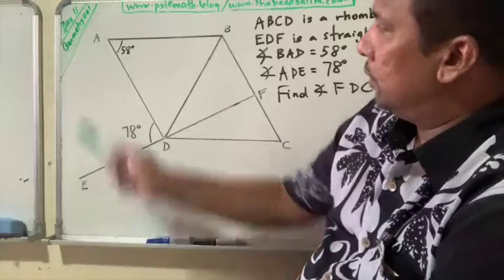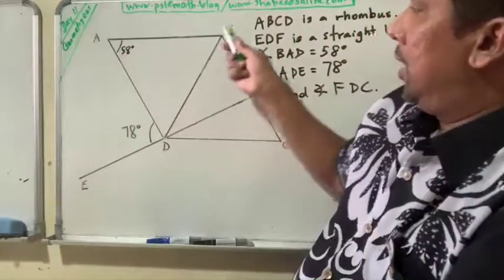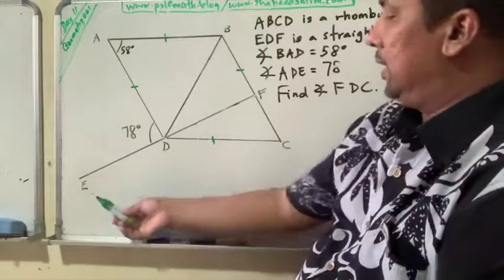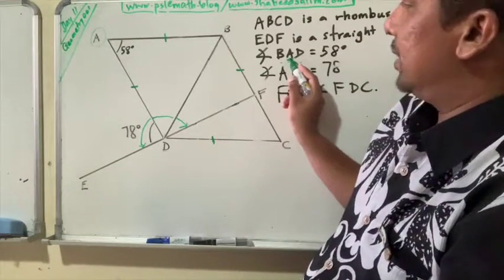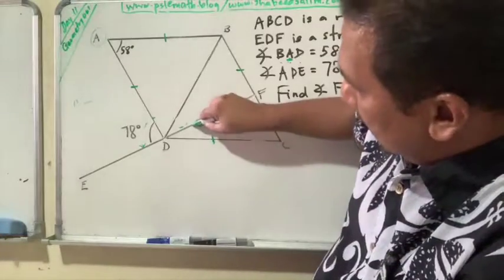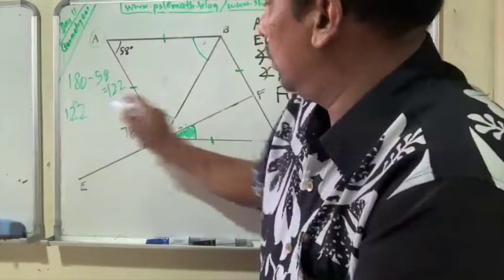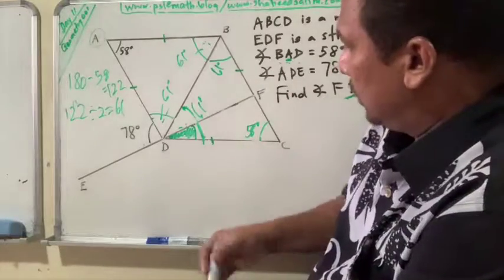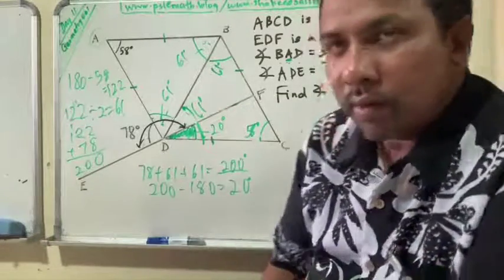PSLE Math Geometry 001